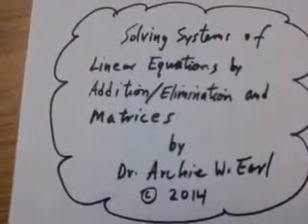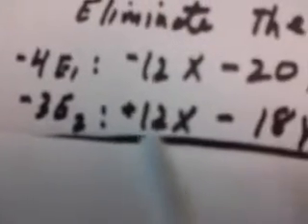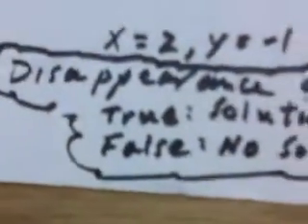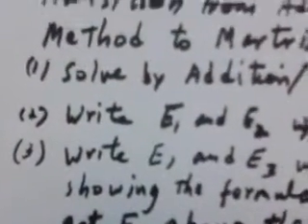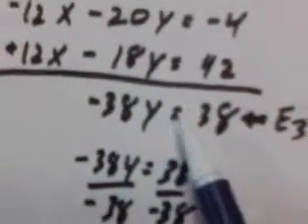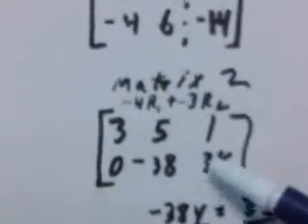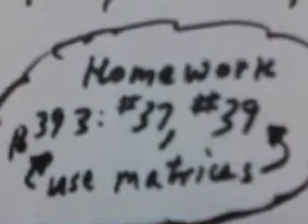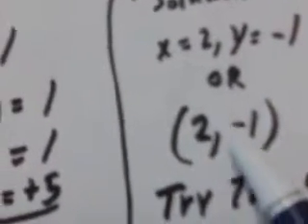Solving System by Addition Method and by Using Matrices